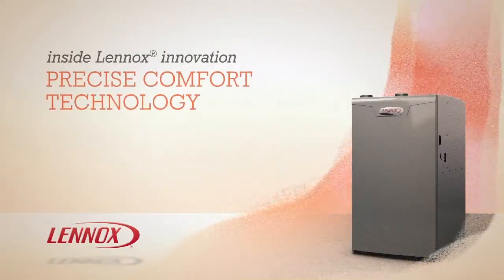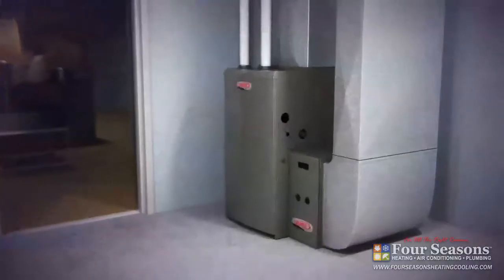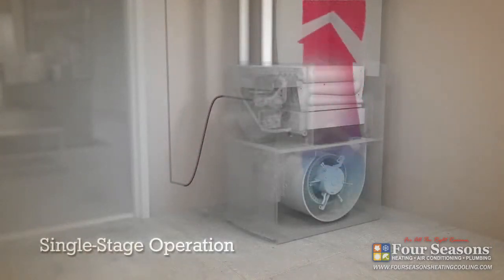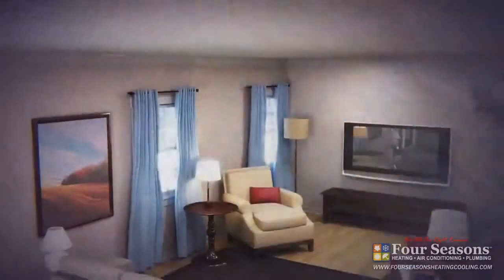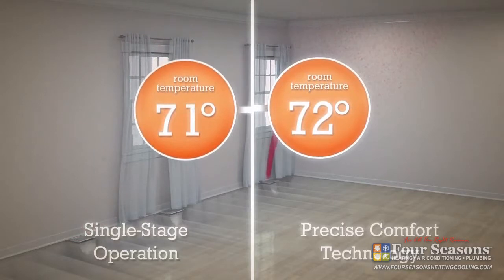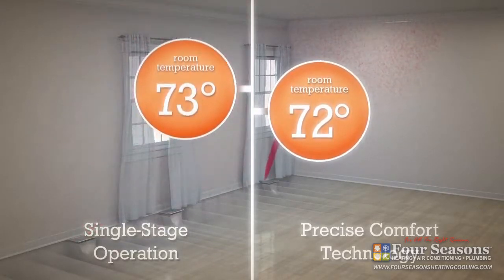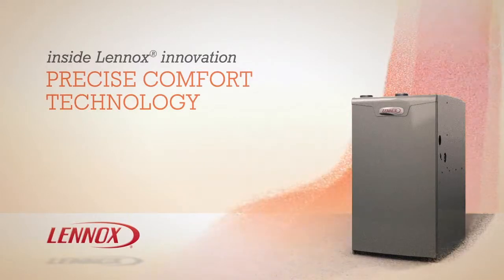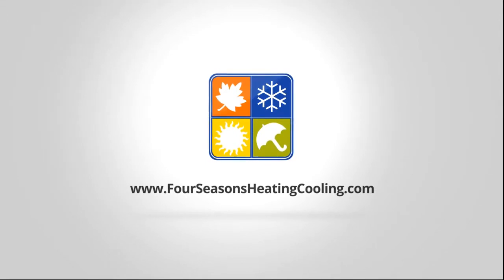Four Seasons: Precise Heating Comfort Technology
Take a peek inside the revolutionary "Precise Comfort Technology" found in select Lennox furnaces. A furnace equipped with this technology can adjust its heating output anywhere between 35-100% allowing for a level of precision and energy efficiency not found in any other home heating devices.

Want to learn more about the pinnacle of HVAC technology?